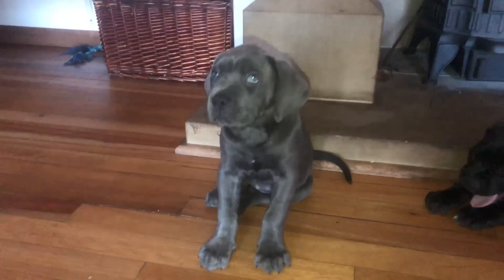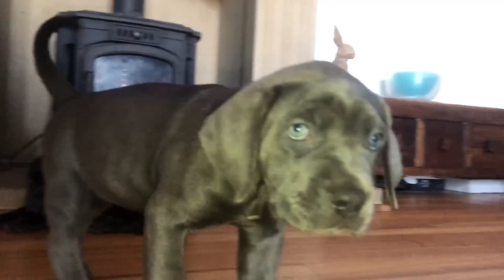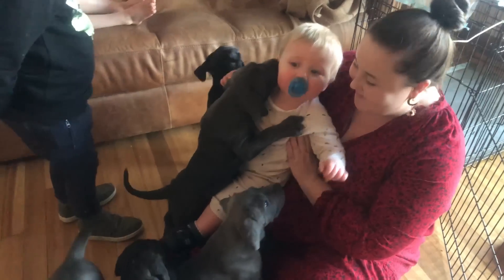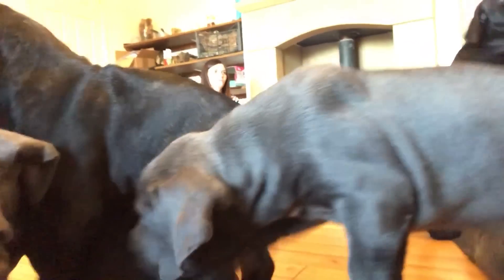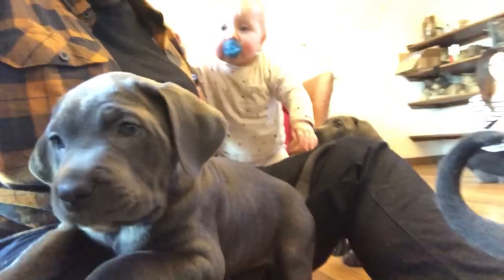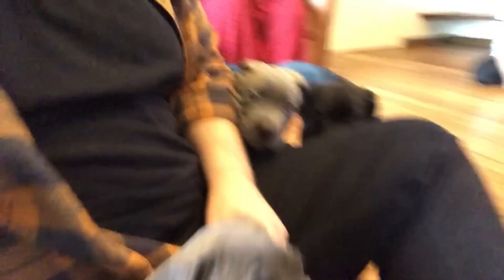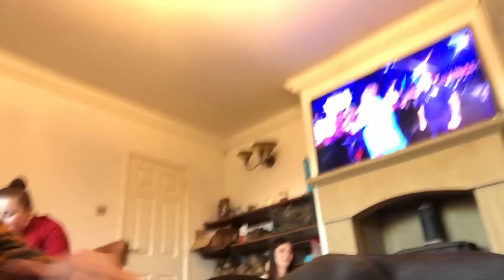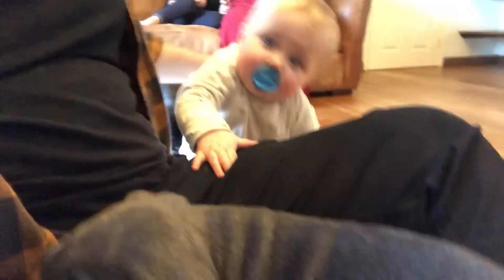MALE vs FEMALE PUPPY! Why I Chose a Female Cane Corso Puppy!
So you want to know how to choose if you should go for a boy or girl puppy and want to know what the difference between male and female puppies is? Maybe you want to know why I chose a female Cane Corso puppy, well then today I'm going to explain exactly why I chose a female puppy and explain what the difference between male and female puppies are.

All footage or pictures used is my own or legally purchased through Big Stock Photo or StoryBlocks video.